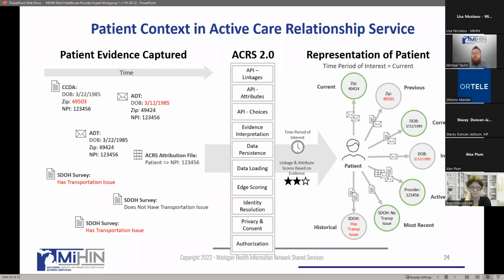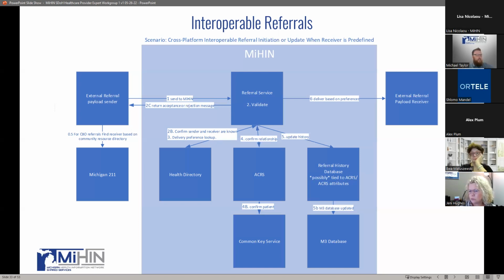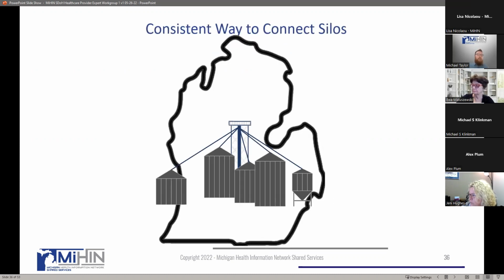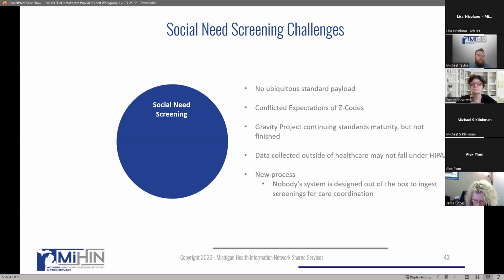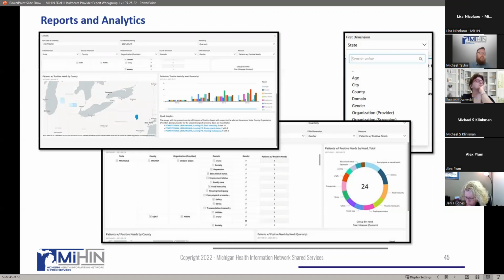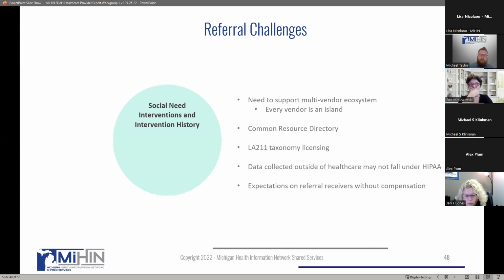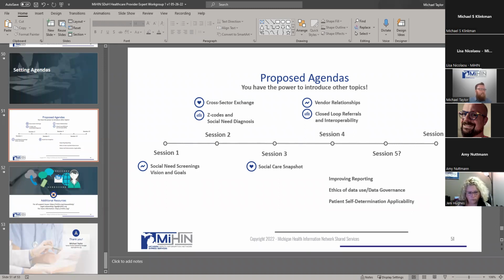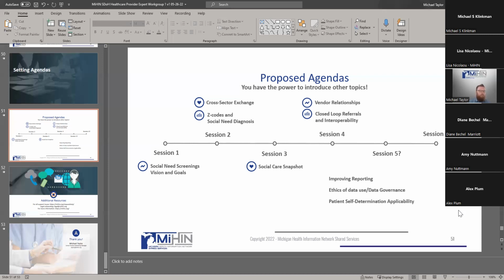MiHIN SDoH HCP Workgroup 1 05-27-2022